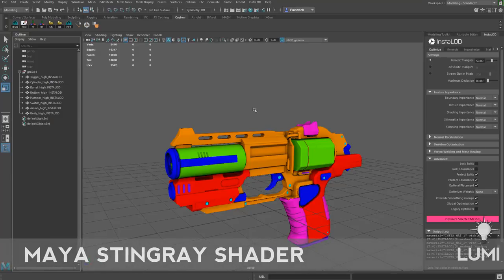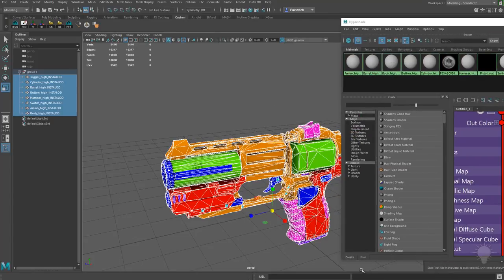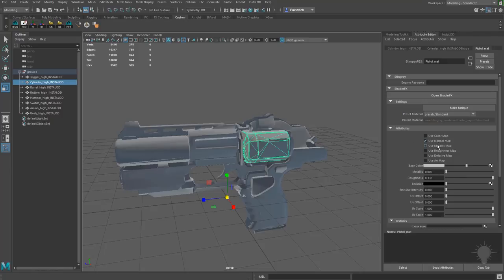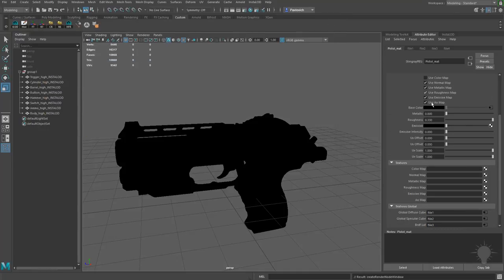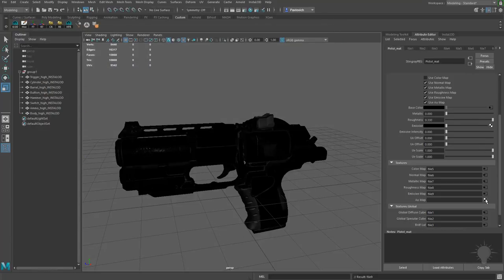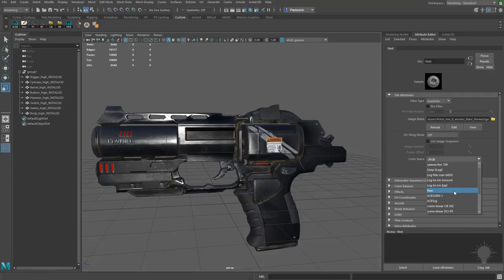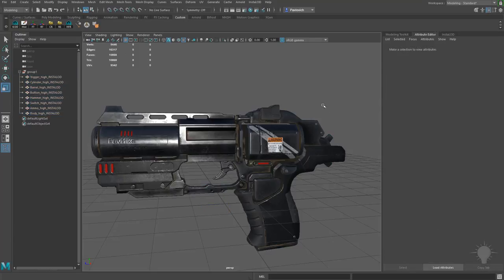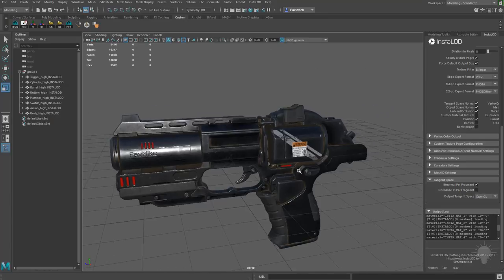004 Maya Stingray Shader